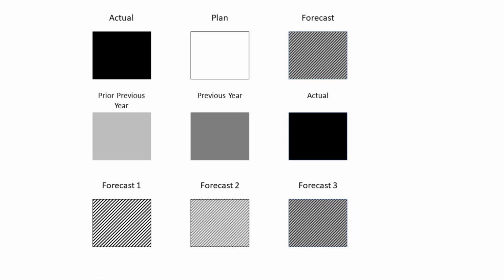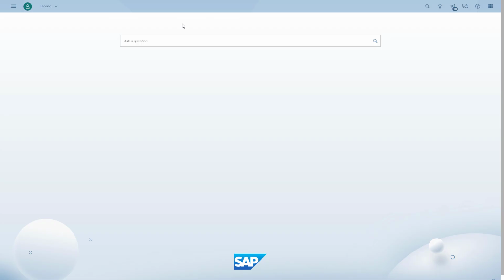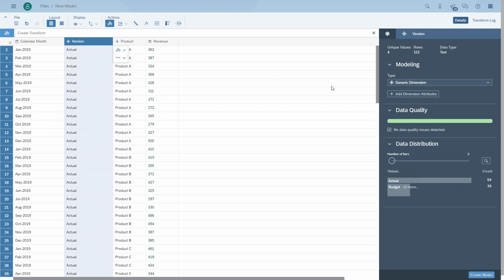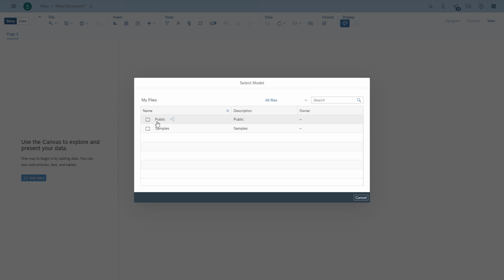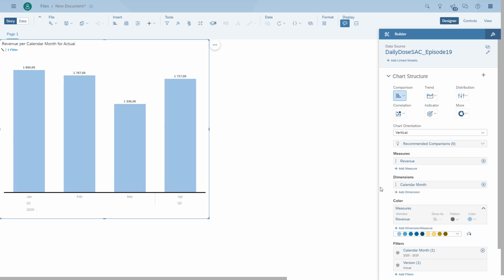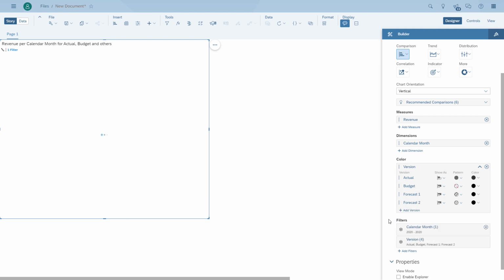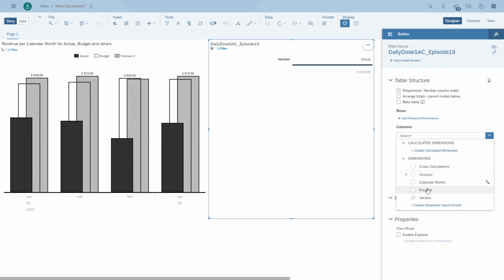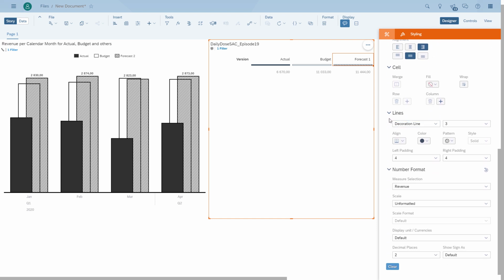SAP Analytics Cloud - Solid, Outlined, Hatched - Part 4 (DailyDoseSAC Episode 19)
In this episode we take a look a the recommendations around Scenarios (Actual, Budget, and Forecast) for tables and charts based on the material from Rolf Hichert and Juergen Faisst.

The book (english):

The book (german):

DailyDoseSAC is focusing on helping you to get started with SAP Analytics Cloud and how to connect to your corporate information and create compelling data visualizations. The focus is on short and simple videos to get you familiar with the features and capabilities of SAP Analytics Cloud and to show you how to use the available product features best possible.